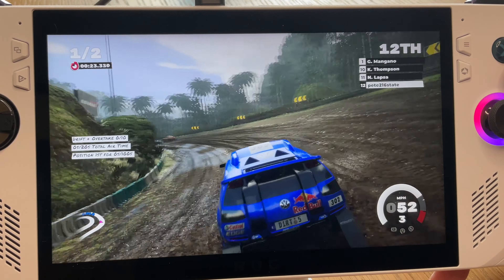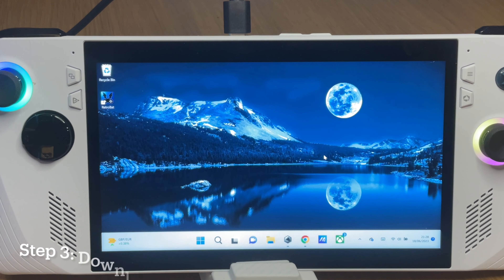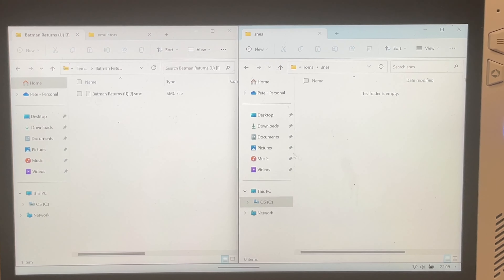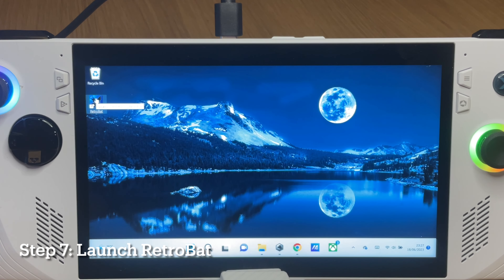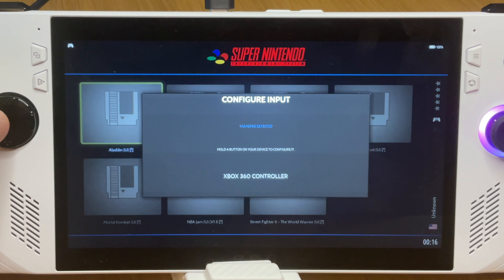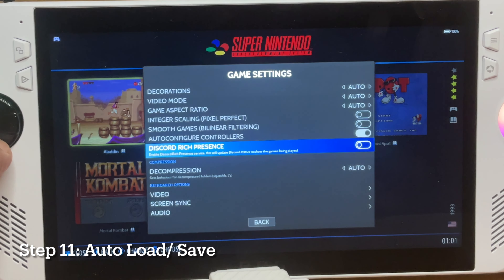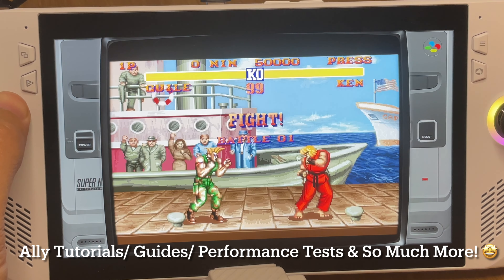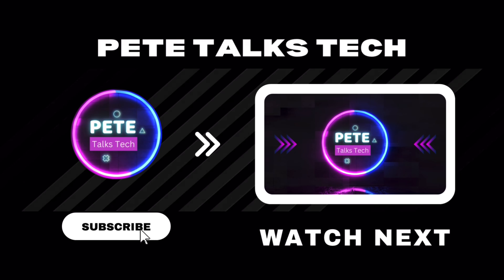Asus ROG Ally: Emulation Guide in 12 Simple Steps (RetroBat)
In this video, we go through the 12 simple steps to get you fully set up and running emulation using RetroBat on your Asus ROG Ally

⏱️⏱️ VIDEO CHAPTERS ⏱️⏱️
0:00 - Setting the scene
0:33 - Step 1: Download RetroBat
0:48 - Step 2: Install RetroBat
1:00 - Step 3: Download ROMs
1:23 - Step 4: Download BIOS
1:38 - Step 5: Drag ROMs
2:18 - Step 6: Install Dependencies
2:58 - Step 7: Launch RetroBat
3:10 - Step 8: Launch a game
3:33 - Step 9: Controller Mapping
4:02 - Step 10: Customise Game Art
4:37 - Step 11: Auto Load/ Save
5:01 - Step 12: Adding RetroBat to Game Library
6:07 - Bonus treat

🙌 Many thanks for all of your amazing support and comments that is so greatly appreciated!